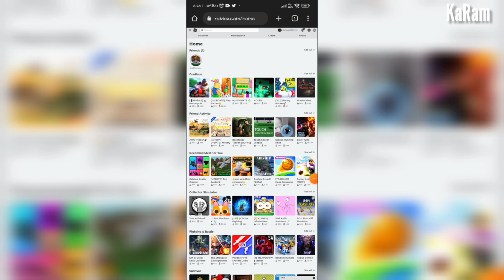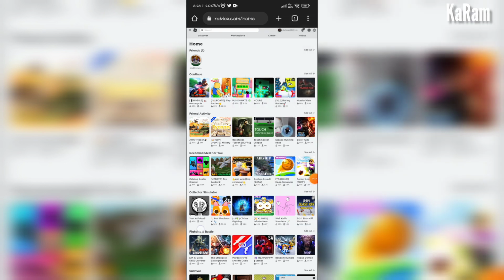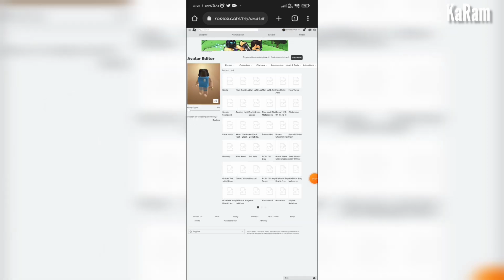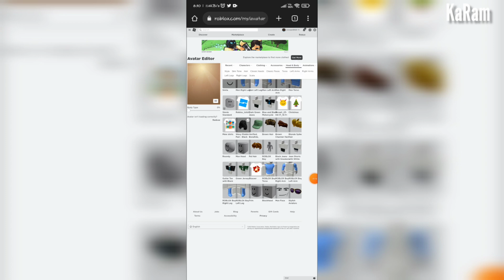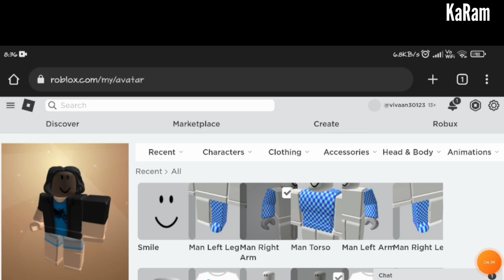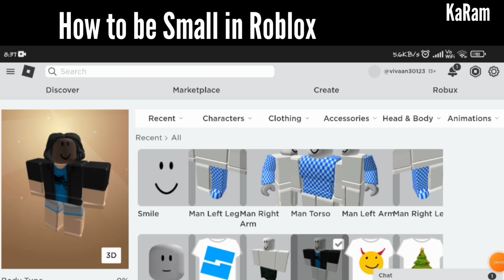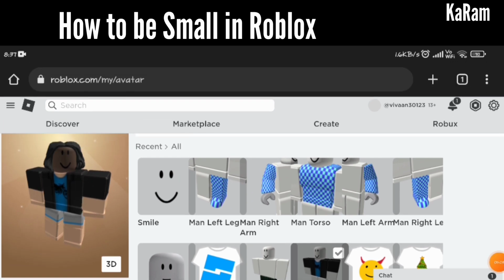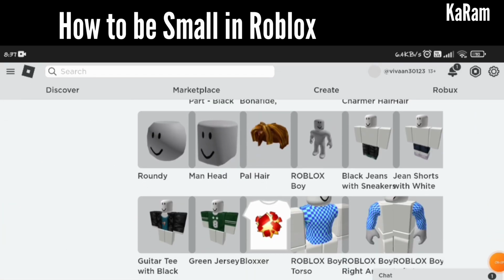How to be small avatar in roblox 2.5 - Full guide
In this video, we will go through how to be small in Roblox

TIMESTAMPS
0:00 Introduction
0:45 step 1
1:30 step 2
2:23 Conclusion